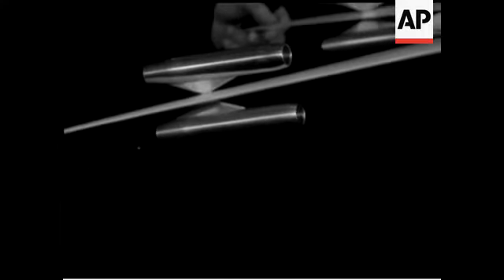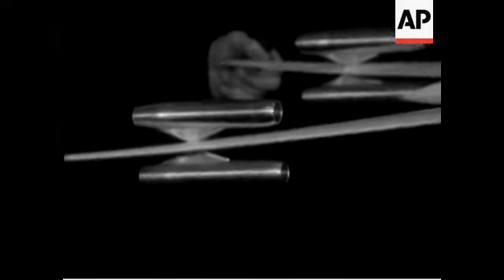PLANE OF THE FUTURE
(4 Jan 1960) Dr Barnes Wallis (designer of the dam-busting bomb) offers an alternative to vertical take-off for the super-sonic plane of the future. Mr Wallis aims at "Swallows" (as the aircraft's named) flying non-stop to Australia, for instance, in five hours.